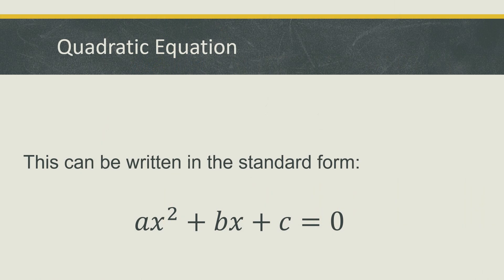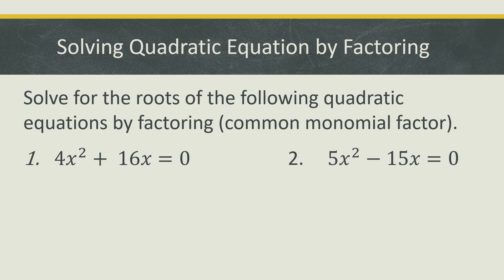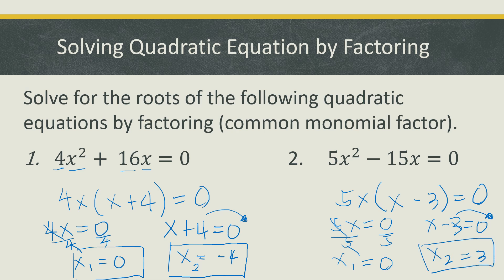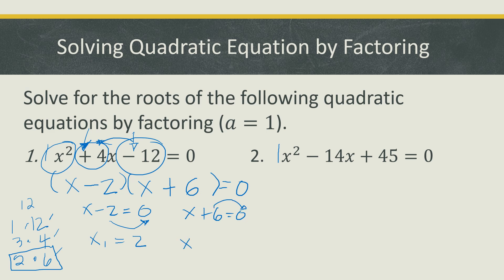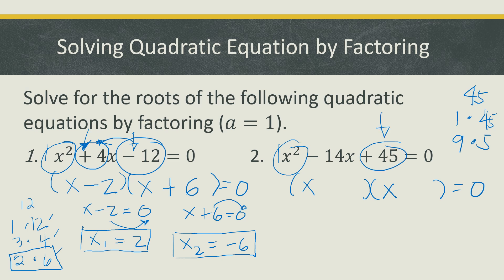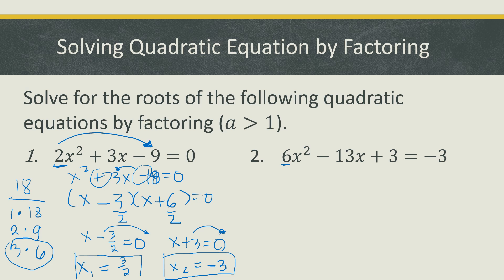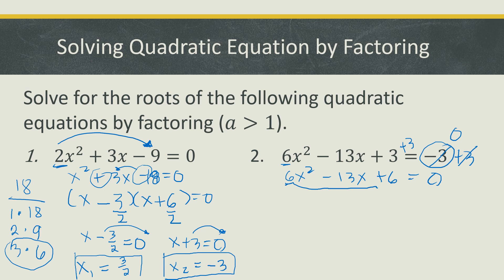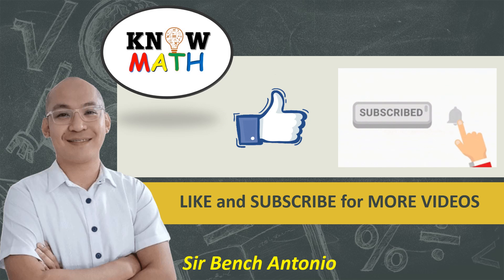(Grade 9 - Quarter 1) SOLVING QUADRATIC EQUATION BY FACTORING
Four ways to solve quadratic equation:

By extracting square root
By factoring
By completing the square
By quadratic formula